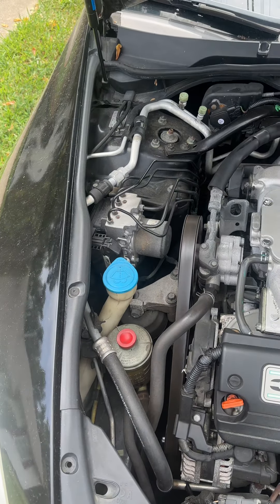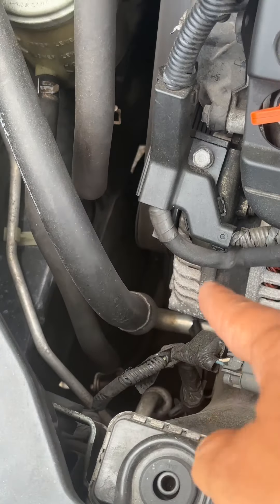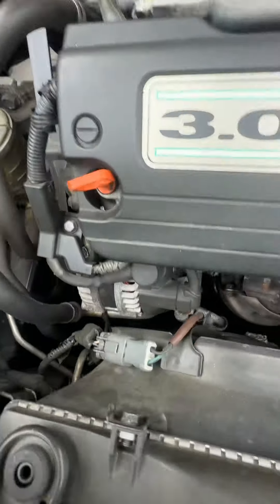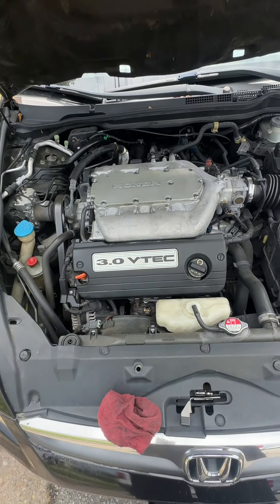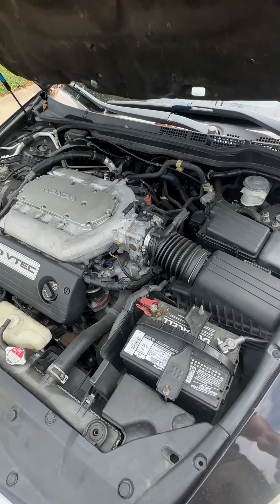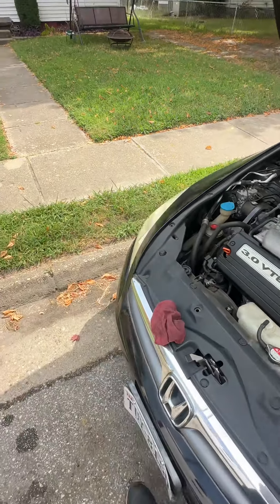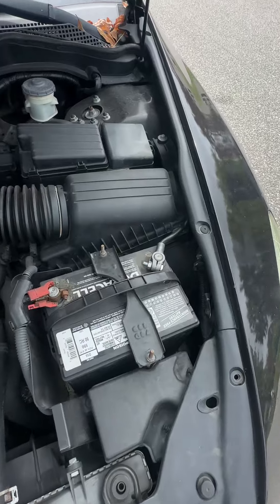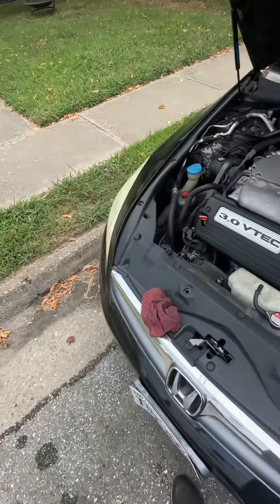What does an alternator do?🤔